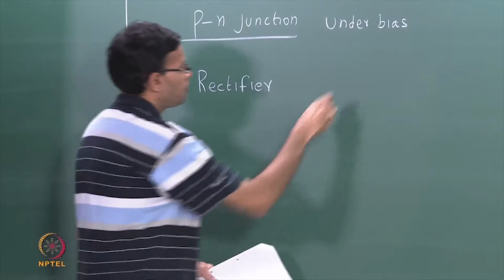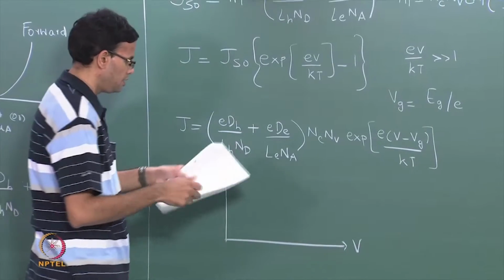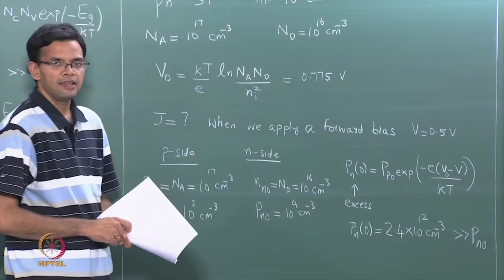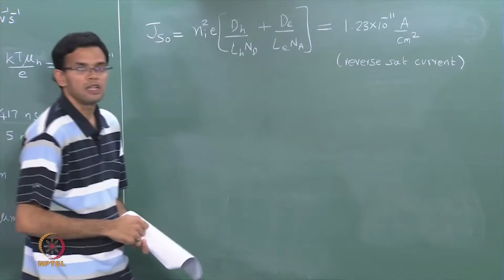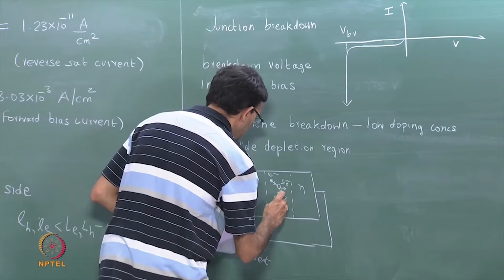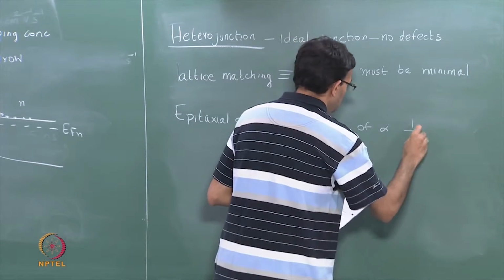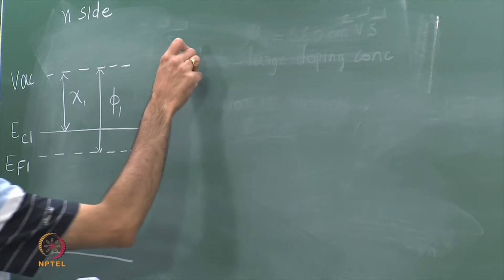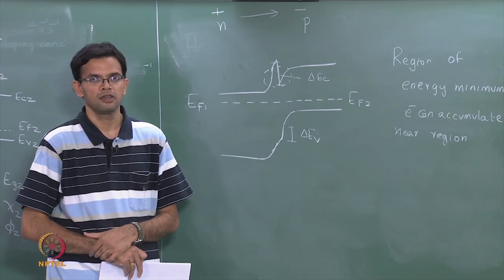pn junctions break down and hetero junctions